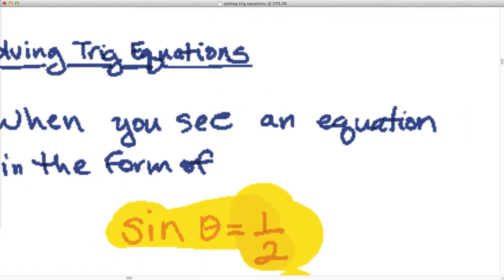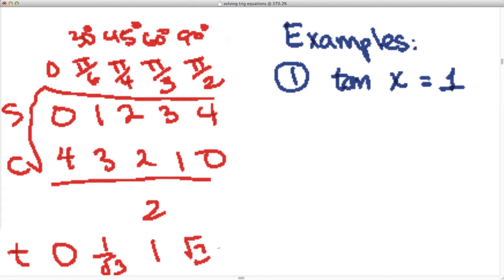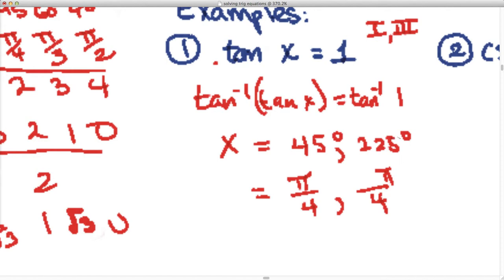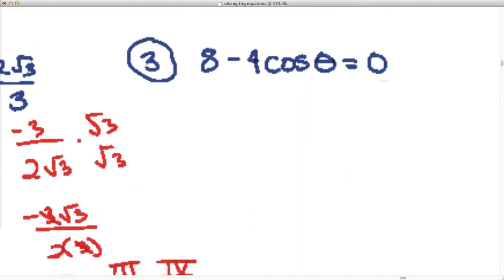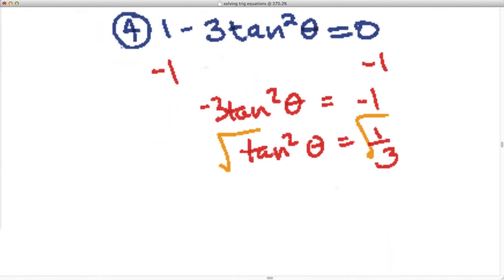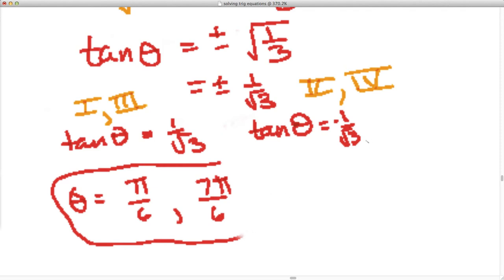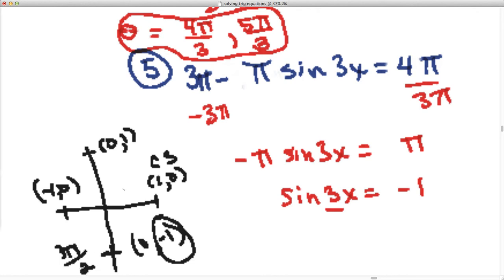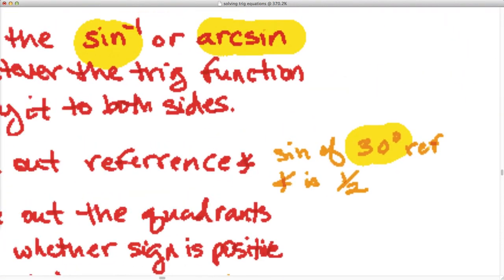[Math][Precalculus]-Solving Trig Equations-Beginner Example Video